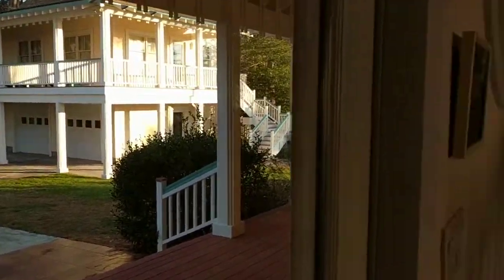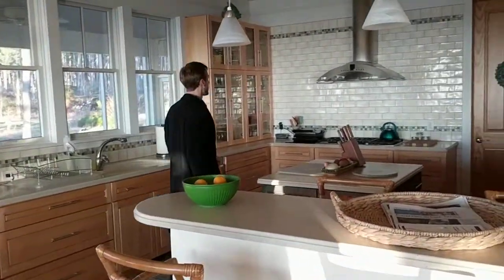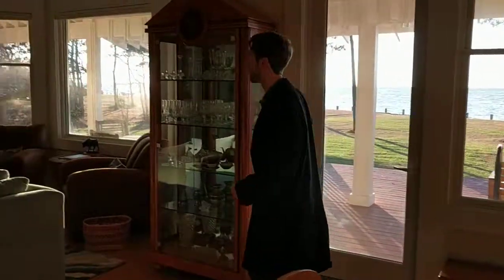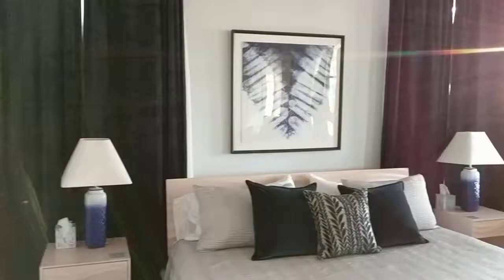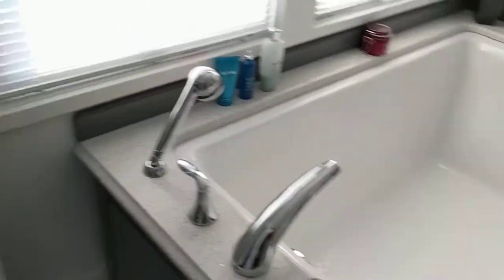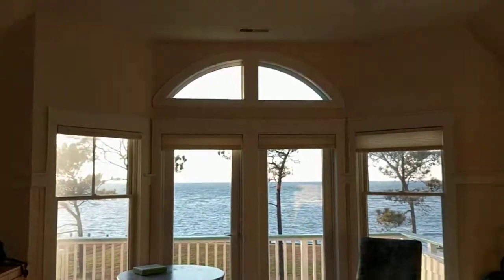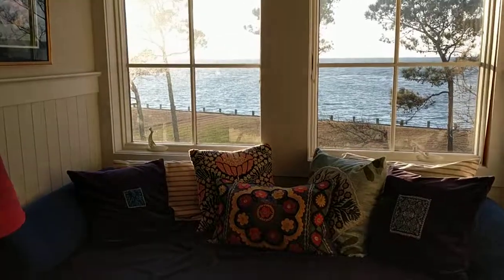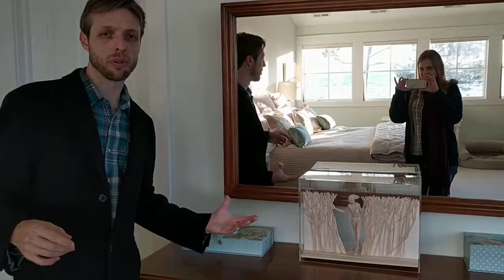The Mansion of Peaceful Way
Our honeymoon spot for two weeks